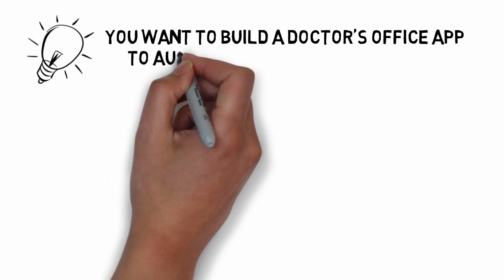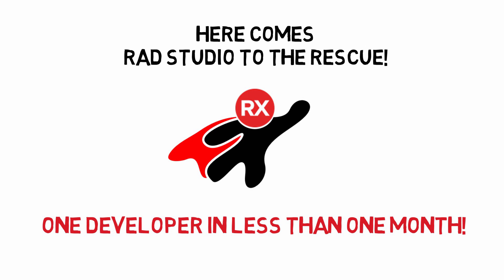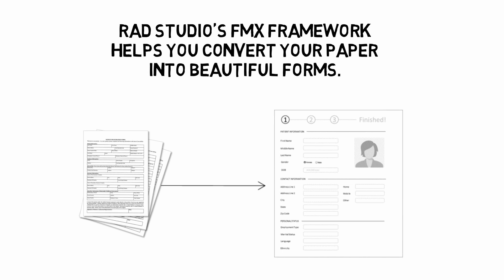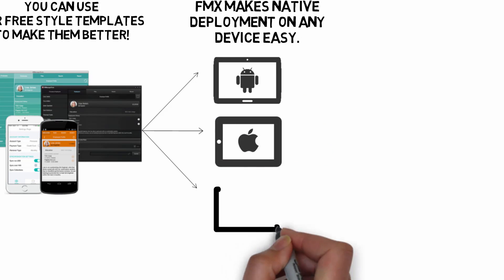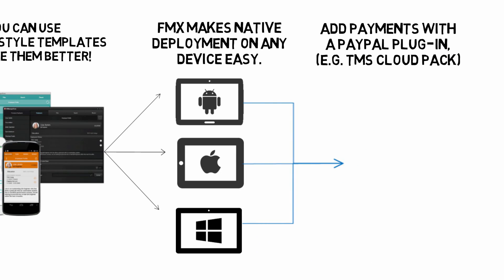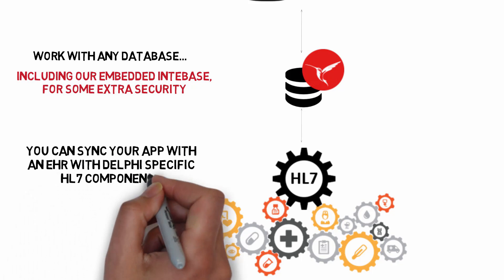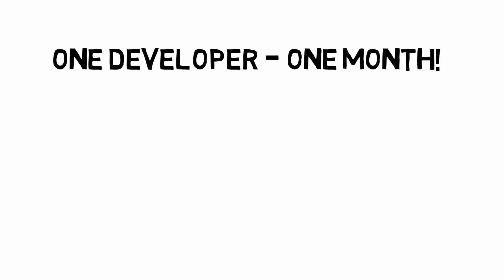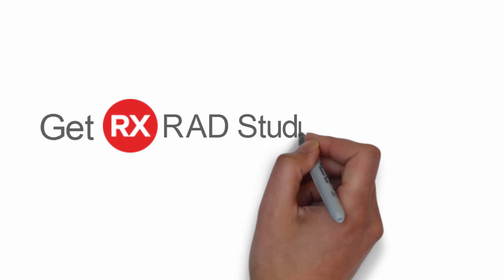It's Time to Build a Doctor's Office App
It’s time to build a doctor’s office app to speed up and automate patient registration and eliminate all that paper.